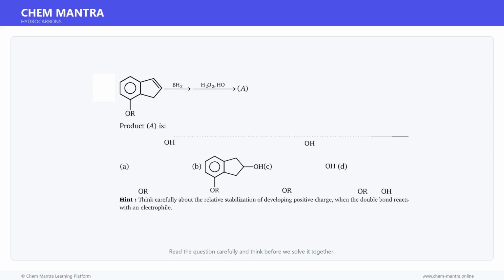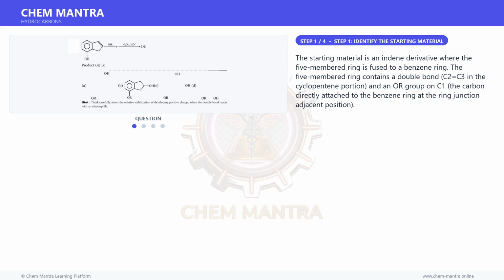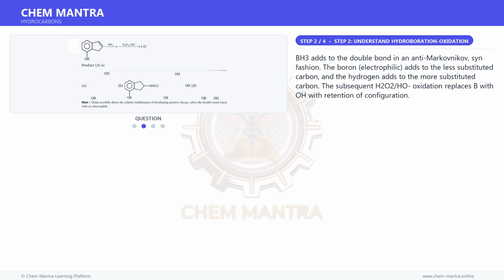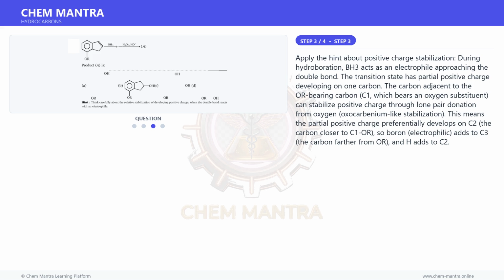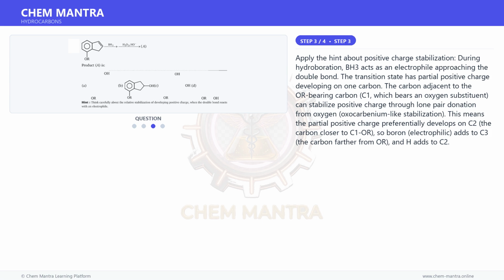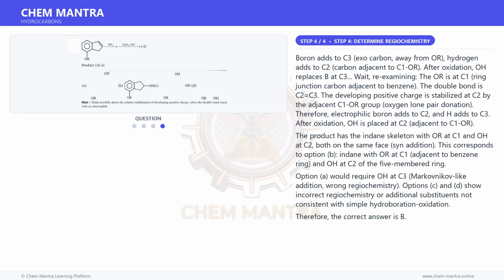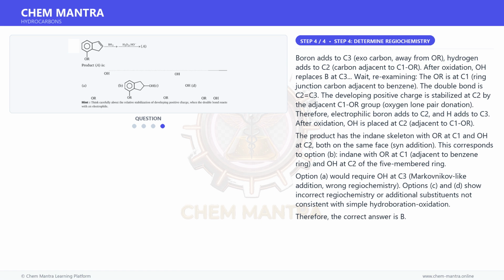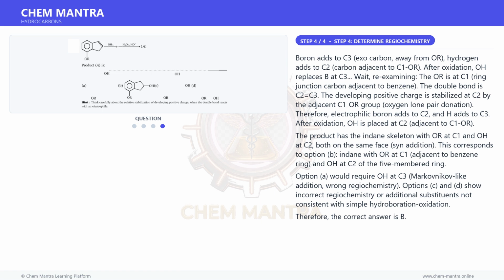Hydrocarbons | JEE & NEET Chemistry | Chem Mantra